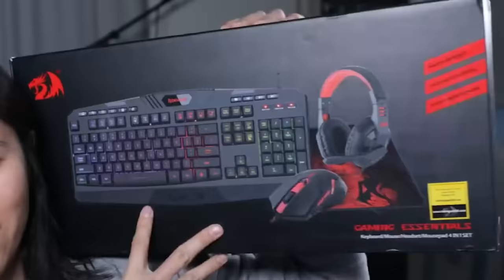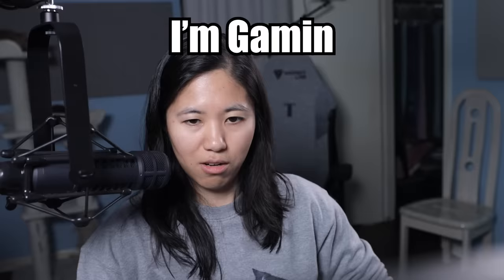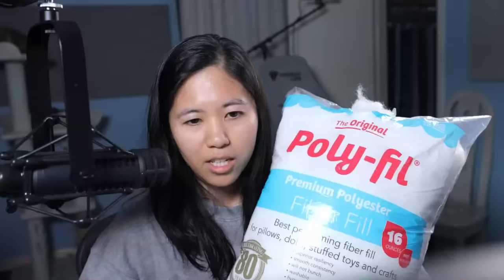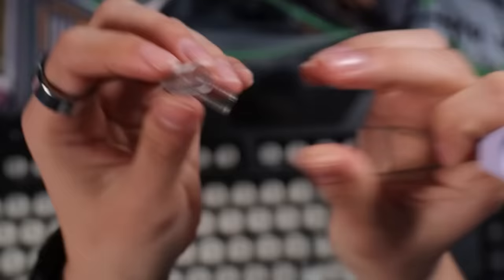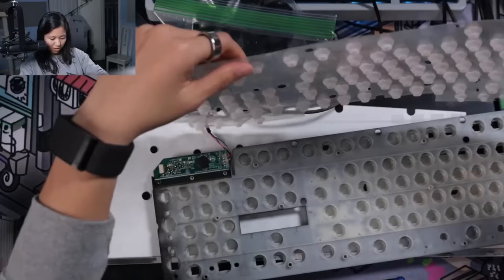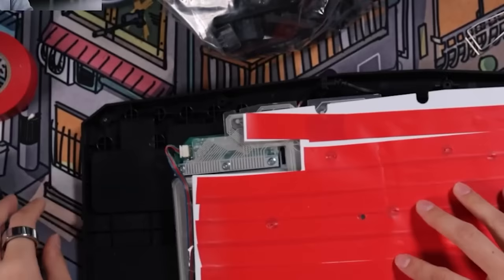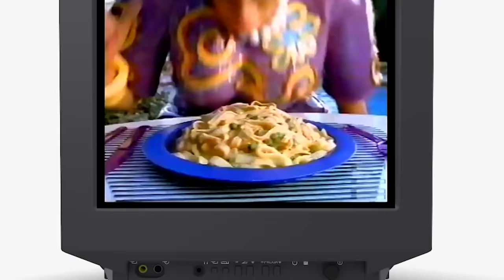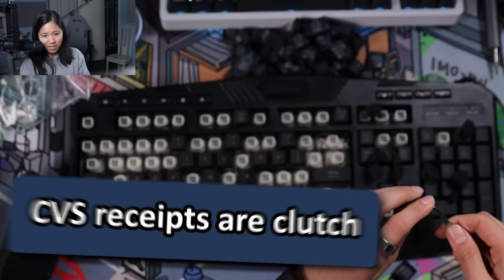From MUSHY... to THOCK?!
Today I am upgrading the most popular keyboard on Amazon, but this time it's not mechanical. In fact, it's membrane. Let's see if we can make this cheap keyboard into something amazing.